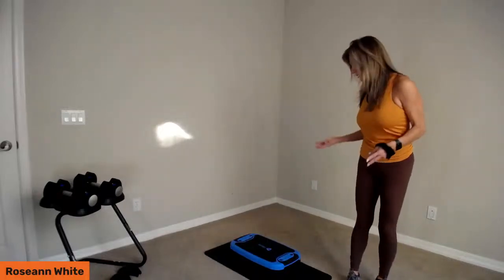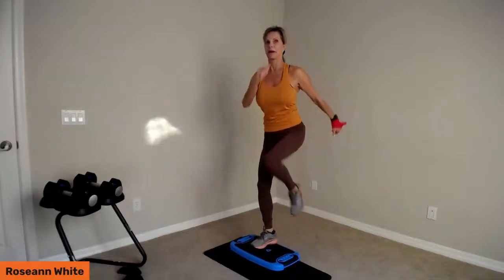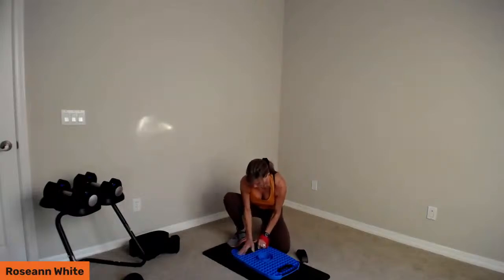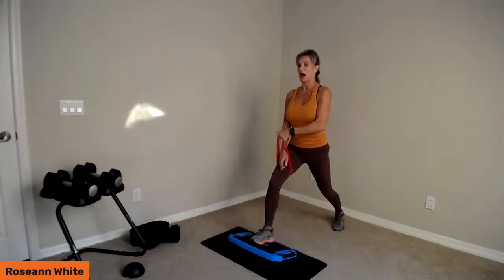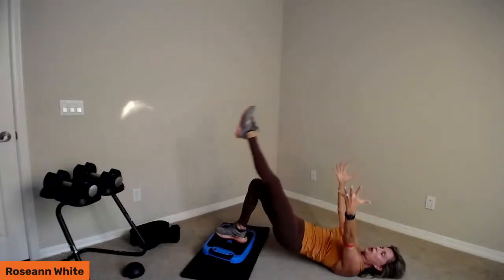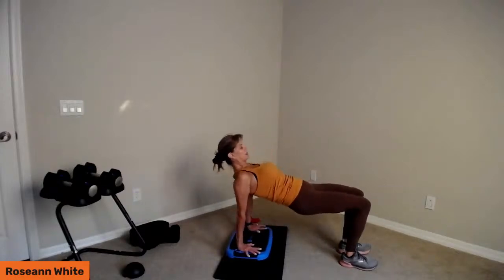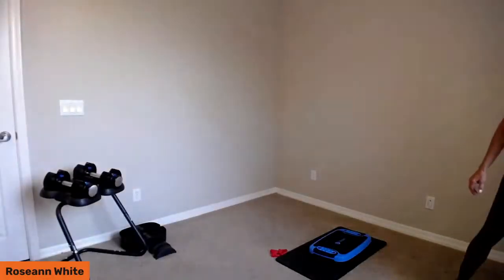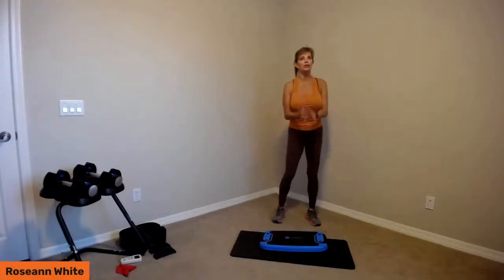Strong and Centered Workout on the Aeroflex with Roseann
Join Roseann and Lifepro as she dives into some key moves for strength on our newest product - The AeroFlex!
Grab your water and tune in!